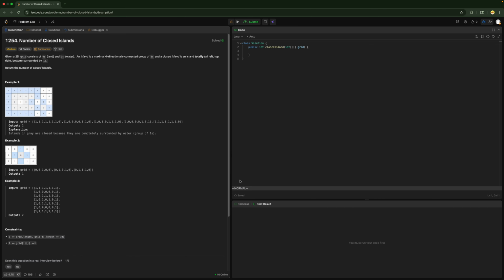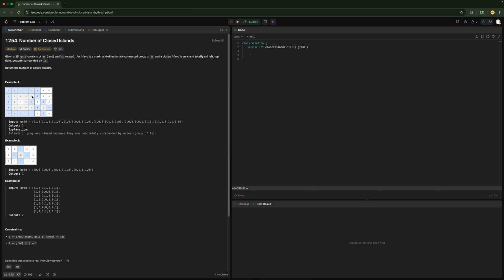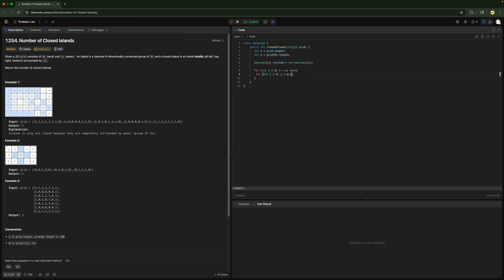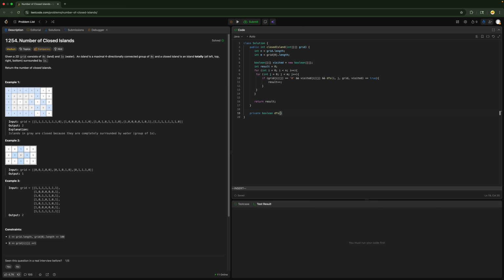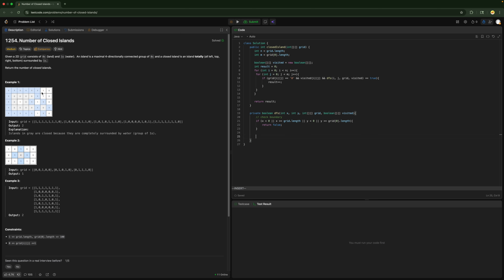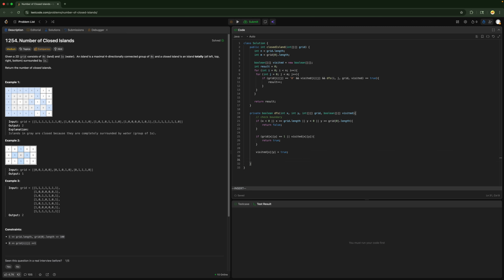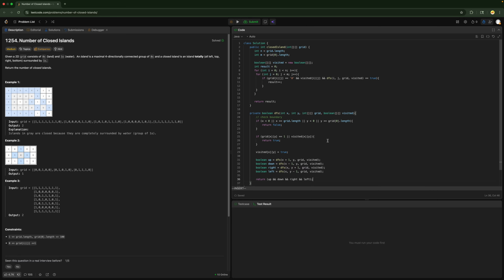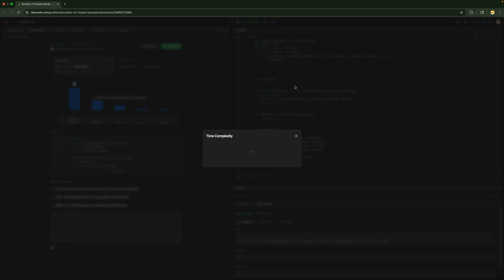1254 Number of Closed Islands